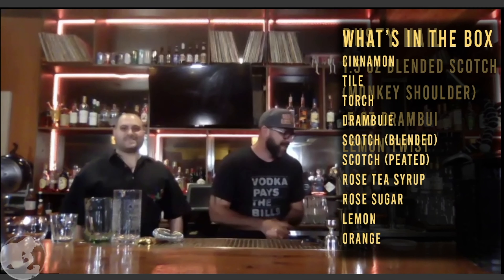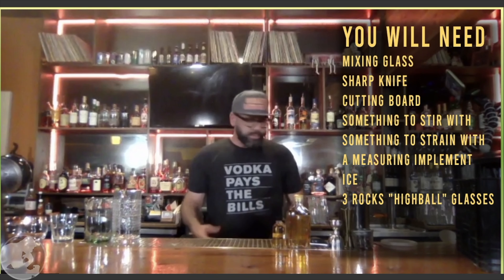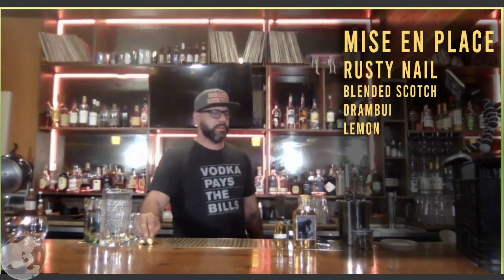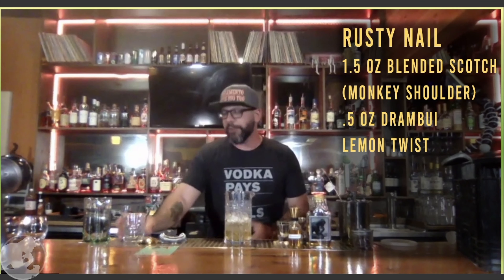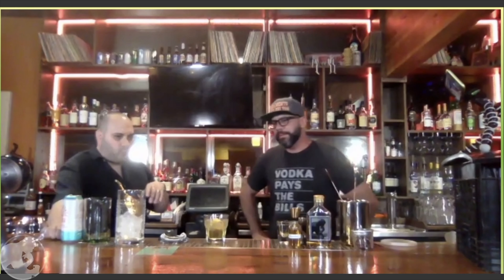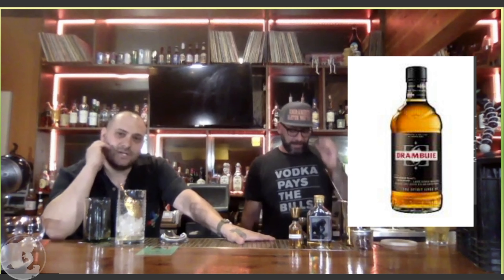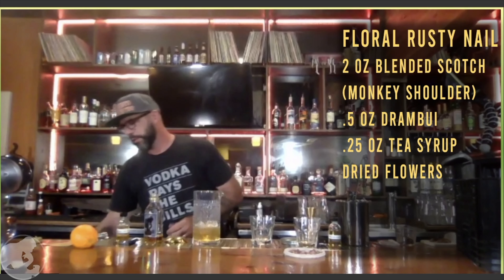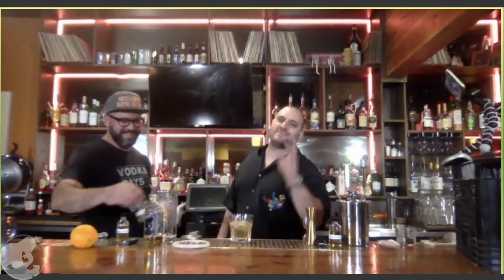Rusty Nail Cocktail + Scotch | It's 5 o'Clock Somewhere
If you missed out on last week's cocktail kit and live class, there's still time to purchase next weeks!  Next week Tuesday August 11, at 5pm pacific we're doing Daiquiris + Rum.  For those in the Sacramento area, the kit will include everything you'll need to make a Classic Daiquiri, a Hemingway Daiquiri, and a Fluid Concepts original that you'll need to get the kit to experience for yourself.  Deadline to get next week's box is this thursday, the 6th of August.
This is the rebroadcast of our second episode of "it's 5 o'clock somewhere."  This week's cocktail kit includes everything you need to make a Rusty Nail cocktail as well as a smoked and a floral variation.
If you missed the kit and still want to follow along with the class, you will need the following:
INGREDIENTS
-scotch (we used Monkey Shoulder and Glendronach Peated)
-1 Lemon for garnishing
-1 Orange for garnishing
-rose tea syrup
-rosebud sugar
-drambuie
-cinnamon
-ice
TOOLS
3 rocks cocktail glasses
mixing glass
barspoon, knife, chopstick (something to stir with)
julep or hawthorne strainer (something to strain with)
sharp knife
cutting board
measuring device (jigger, shot glass, or measuring spoons)
-ceramic or terracotta tile
-torch
-wooden skewers